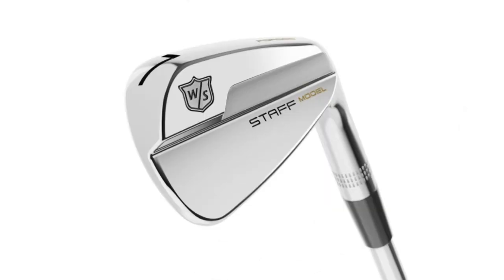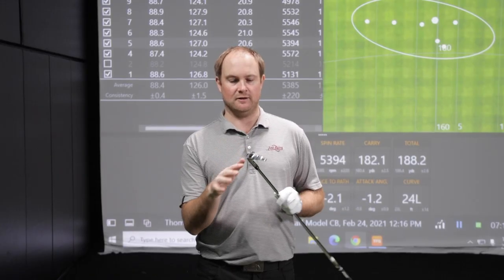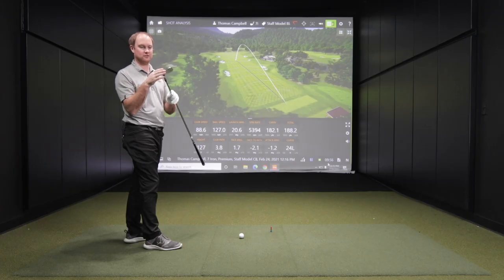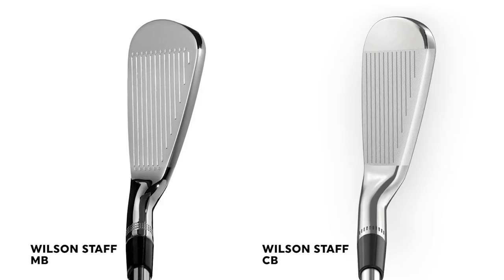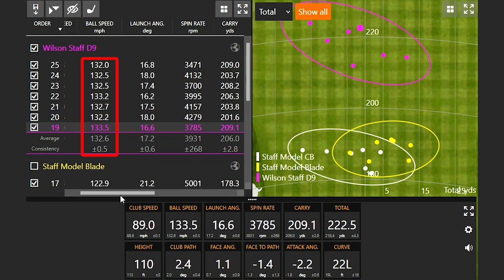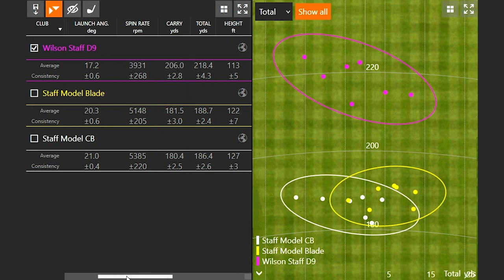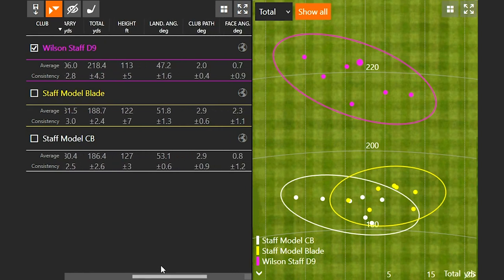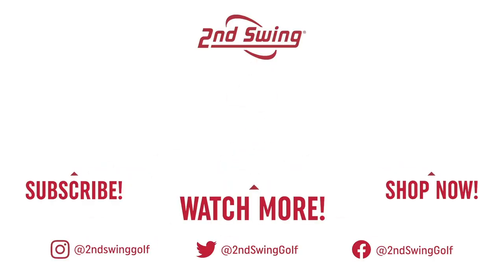Wilson Golf Irons Comparison | Staff CB, Staff MB, D9 Irons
While they may not be the most popular, Wilson Golf has developed some excellent golf clubs over the years. The most recent Wilson Golf Irons cover a wide range of skill levels. The Wilson Staff MB and the Wilson Staff CB irons are designed for the most consistent ball-strikers, while the Wilson D9 irons are game-improvement irons that feature more forgiveness and larger clubheads.

In this video, 2nd Swing master fitter Thomas Campbell compares these three Wilson Golf Irons against one another with the help of Trackman technology.

Schedule your 2nd Swing Tour Van iron fitting for new Wilson irons